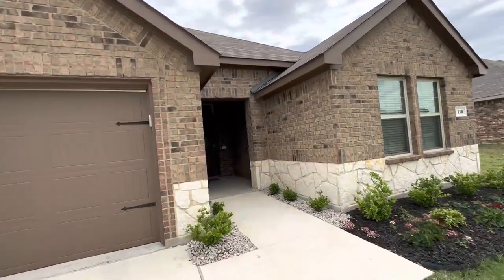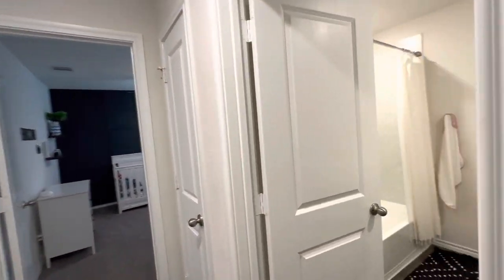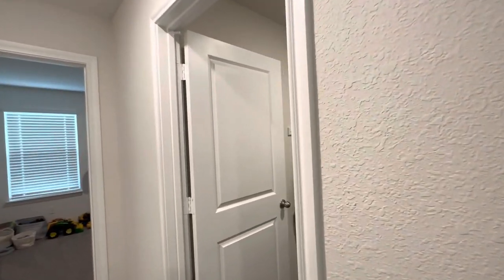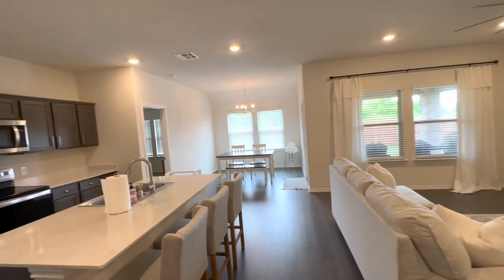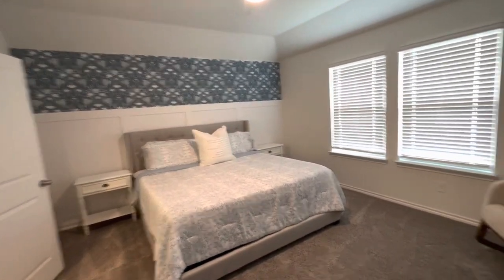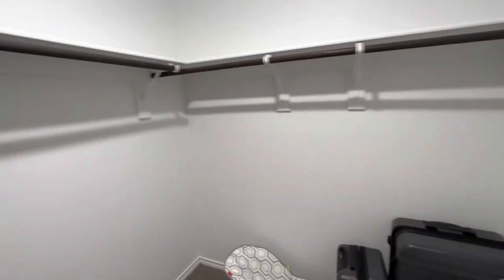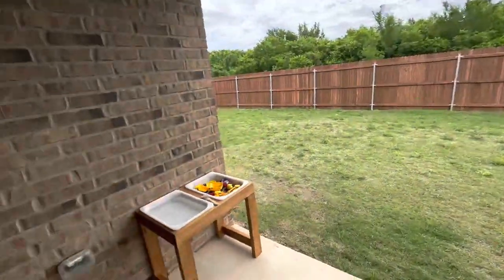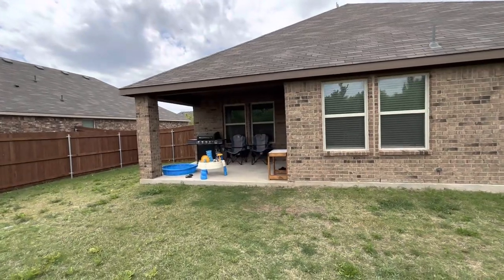116 Giacomo St. Waxahachie Walk Through